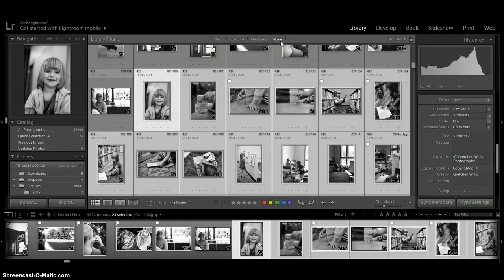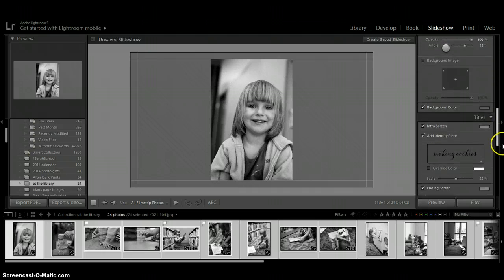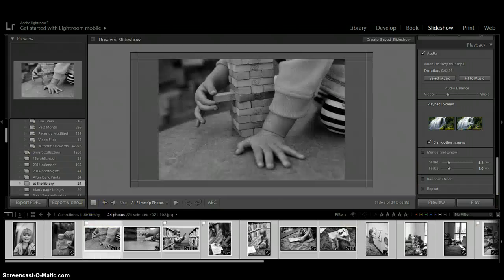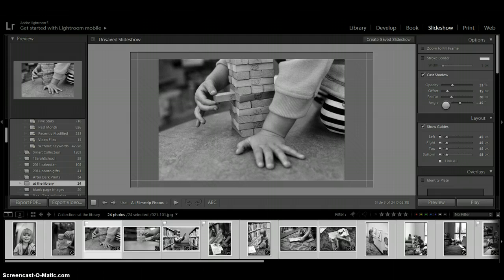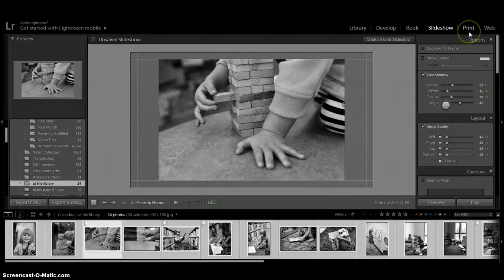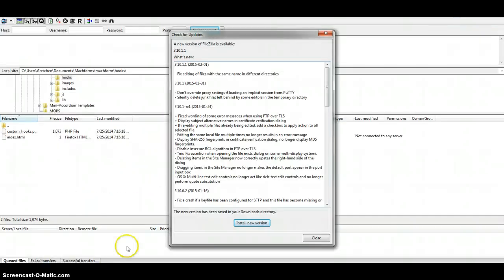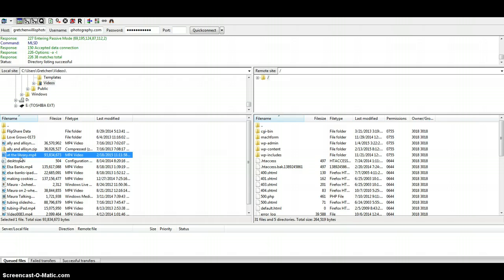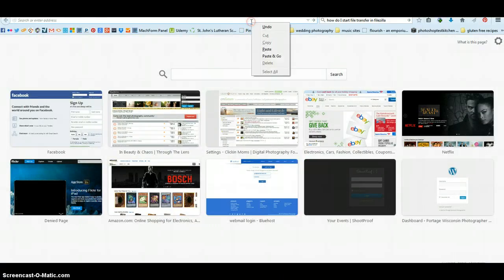Slideshow in LR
creating a slideshow in LR